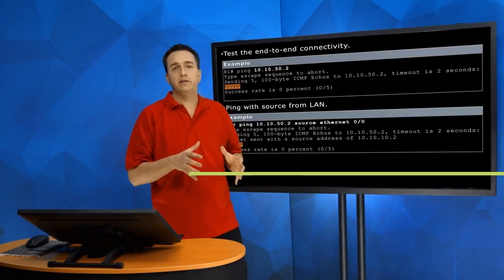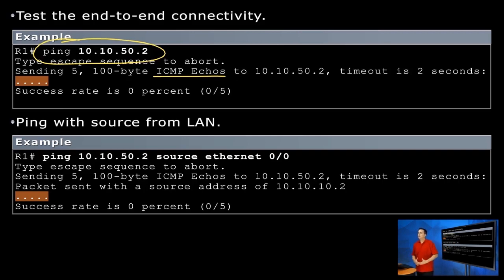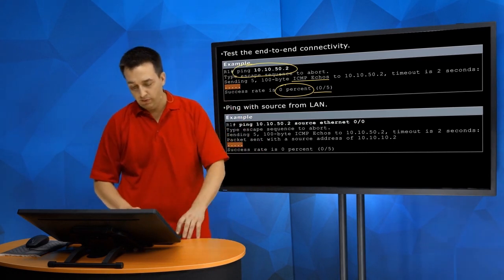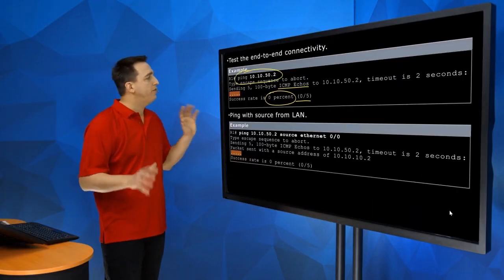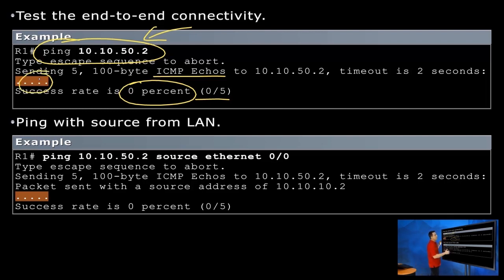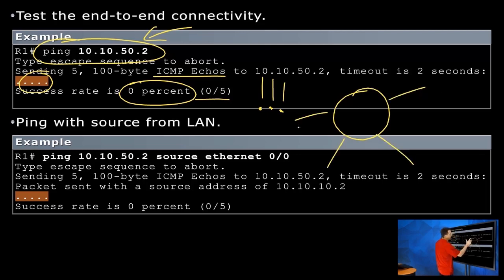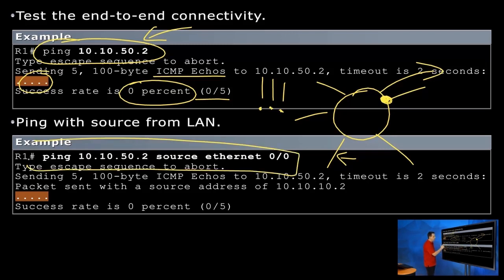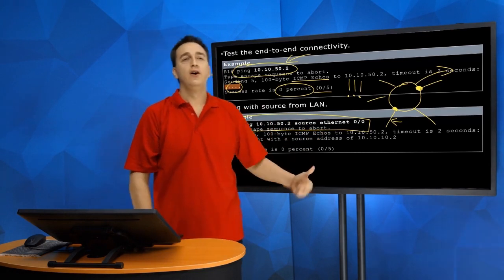42 Troubleshooting Tools part1